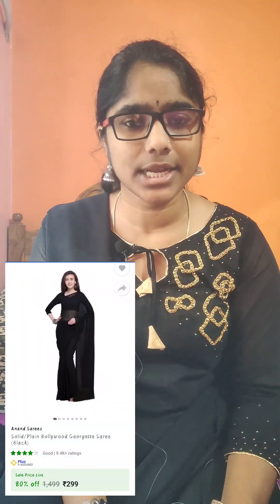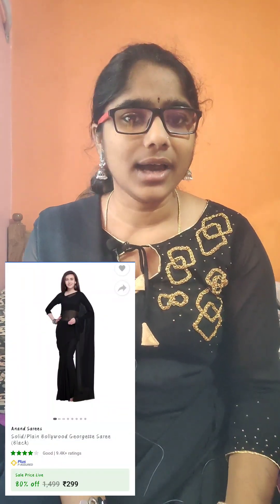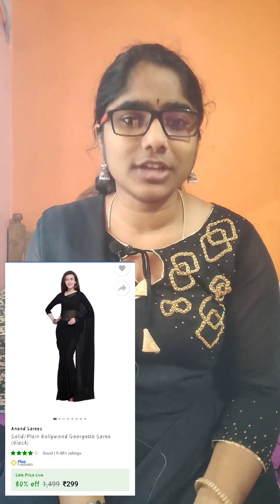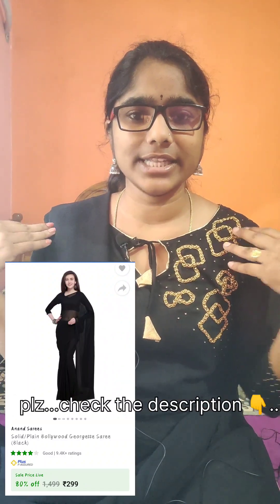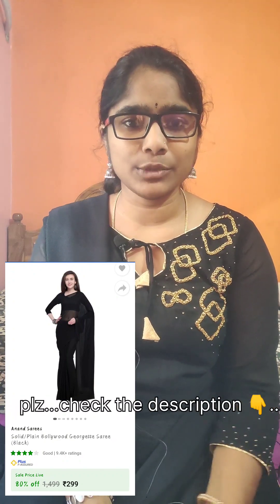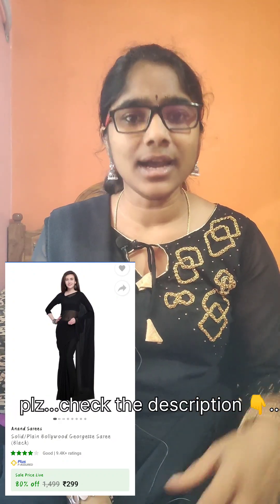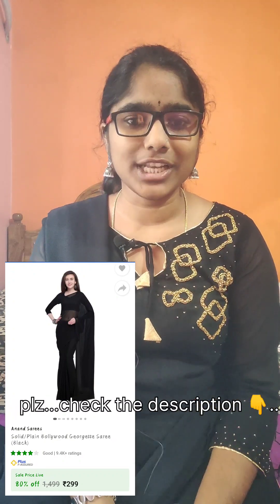plain సారీ (271rs) నుండి 👗 డ్రెస్ ఎలా డిజైన్ చేశానో చూడండి.../saree to dress@me&my rowdy baby's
Flipkart black saree link👇...

బడ్జెట్ లో డ్రెస్సెస్ డిజైన్ చేసుకోవాలి అనుకుంటున్నారా. నన్ను కాంటాక్ట్. అవ్వడానికి... క్రింద ఉన్న 👇. instagram link meeda click cheyyandi...